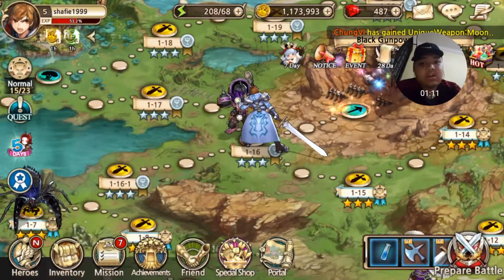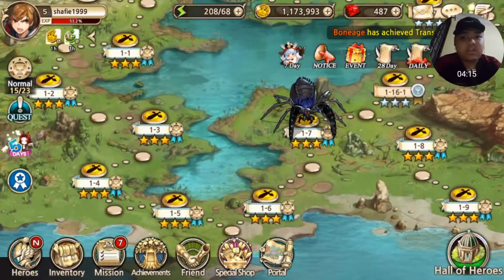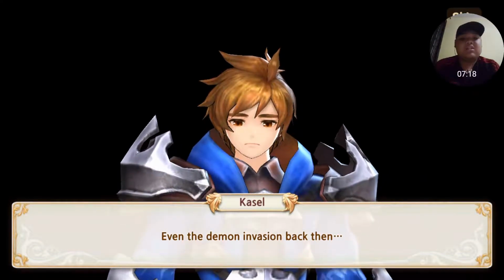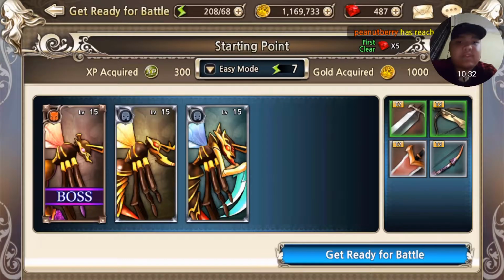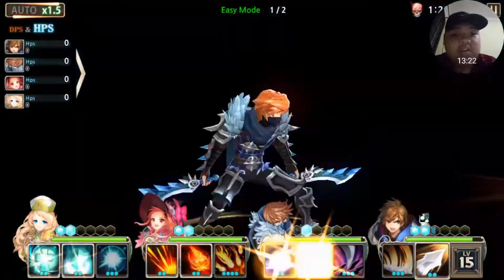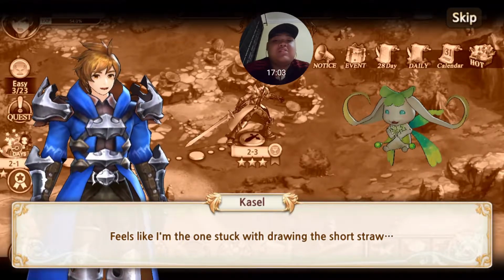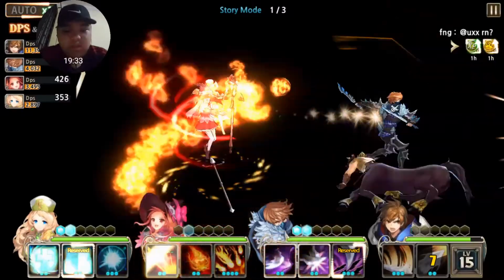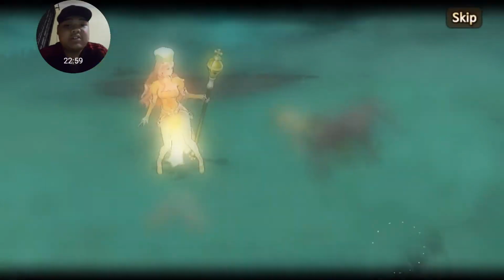king's raid - walkthrough part 1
5 likes and i will do part 2